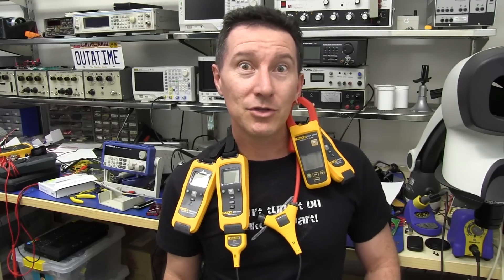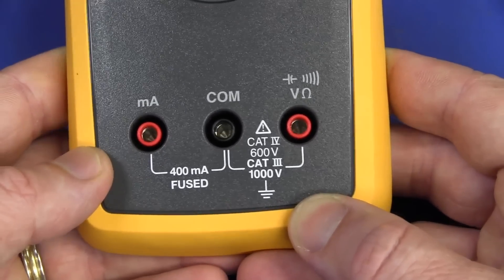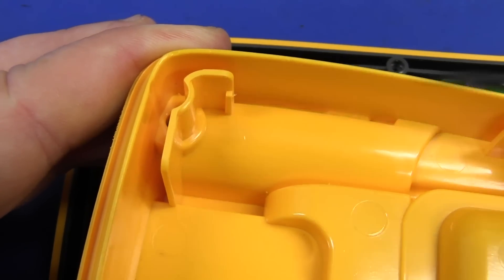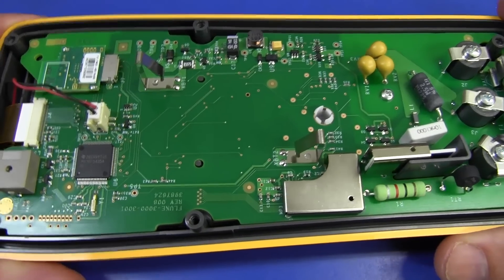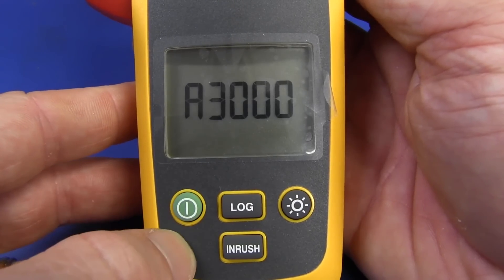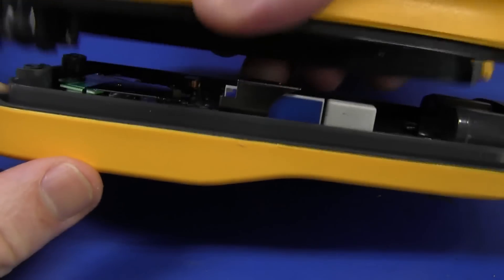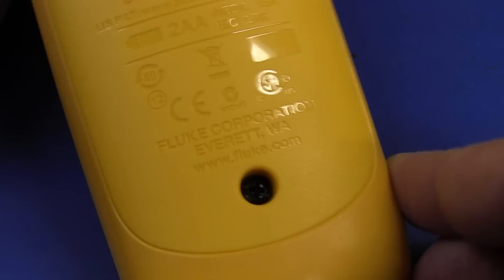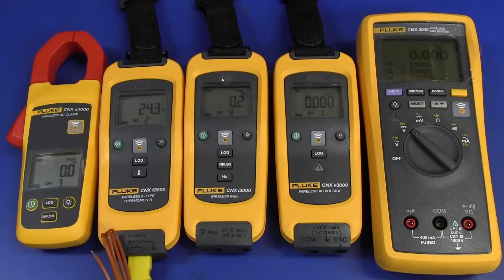EEVblog #417 - Fluke CNX3000 Wireless Multimeter Teardown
Inside Fluke's new CNX3000 Wireless Multimeter.
Also, the CNX t3000 K-Type Thermocouple, CNX i300o iFlex probe, CNX v3000 wireless ac voltage meter, and CNX a3000 wireless ac clamp meter.